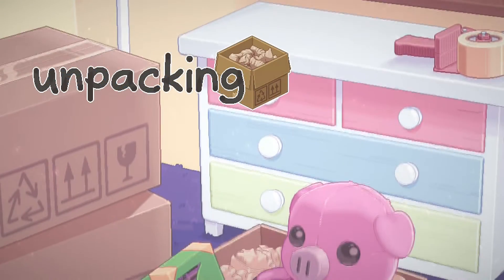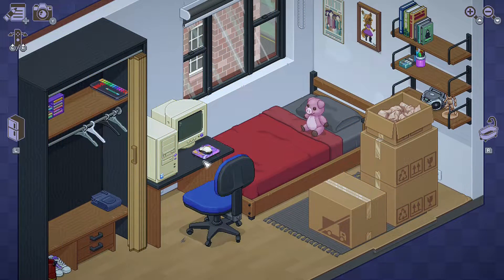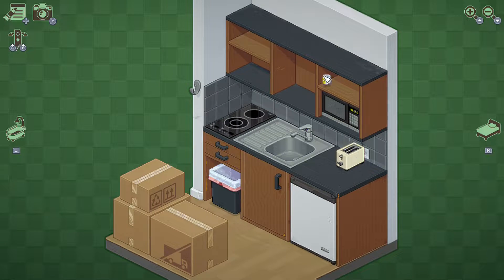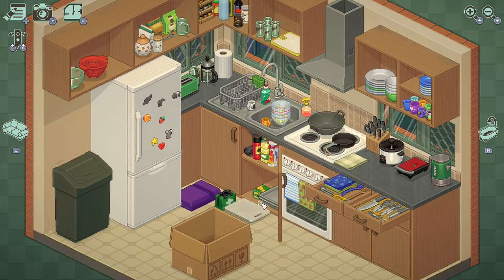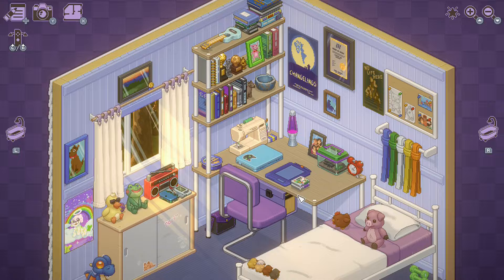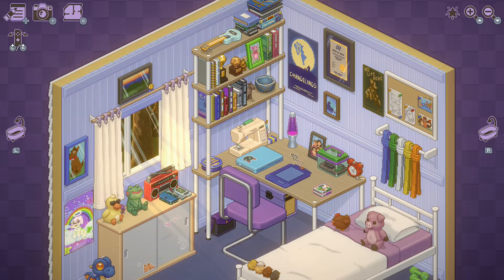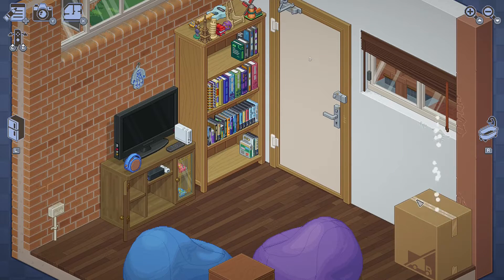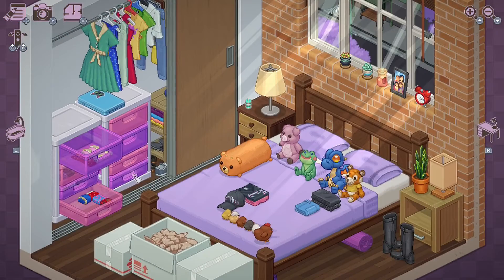Remembering Unpacking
Unpacking is a weird idea for a game. It's just unpacking things. While the concept may seem boring it's one of the most chill and cute games I have played in a long time. Today I share why I think you should pick up this really cozy game.